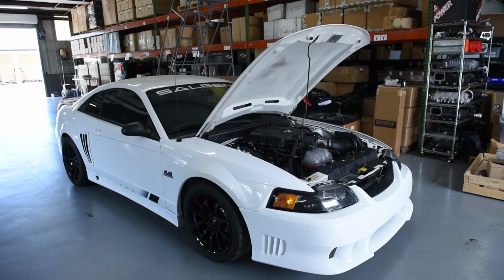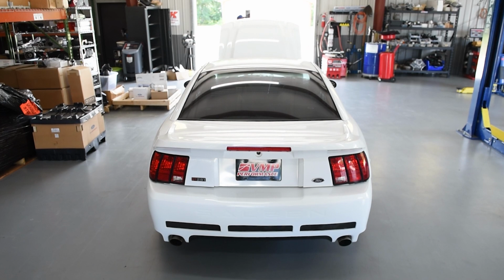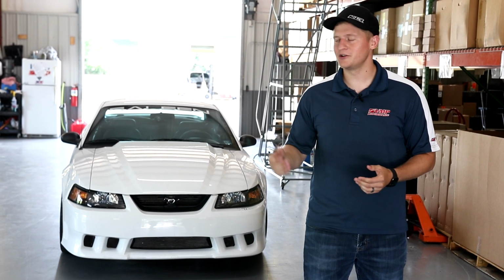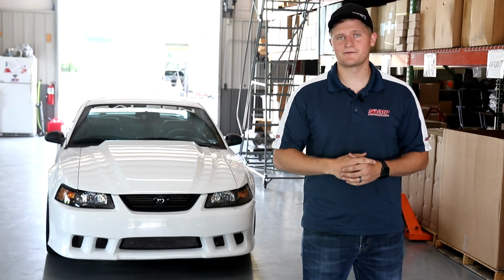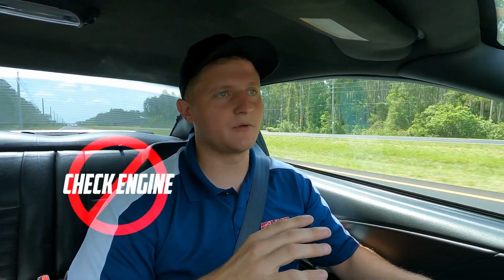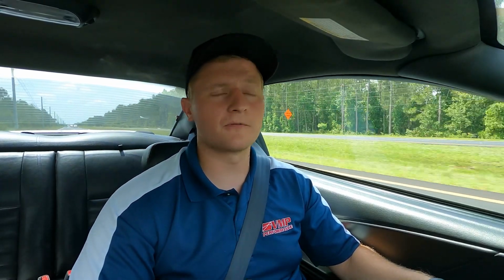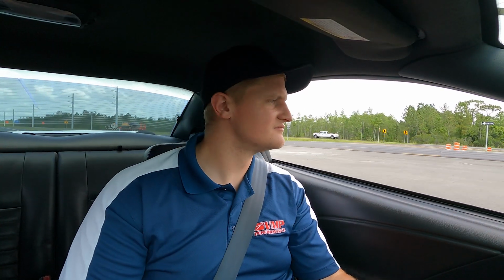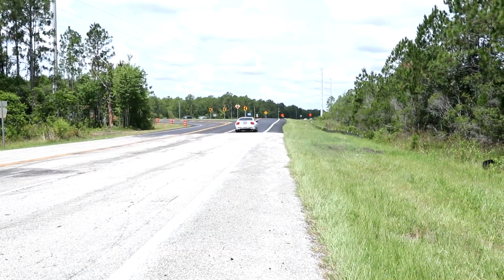Coyote Swapped '00 Saleen S281 || Chuck reviews this Coyote powered and Odin Supercharged Saleen!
In today's video, Chuck takes this incredible '00 Saleen S281 that we've recently completed out for a drive and shares his thoughts.  This car received a Gen 3 Coyote engine swap and an Odin supercharger kit.